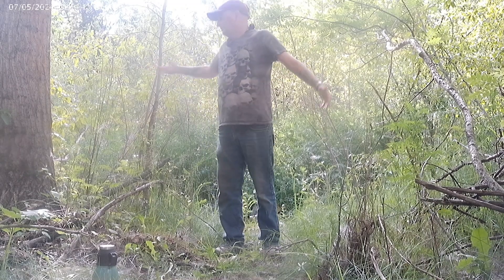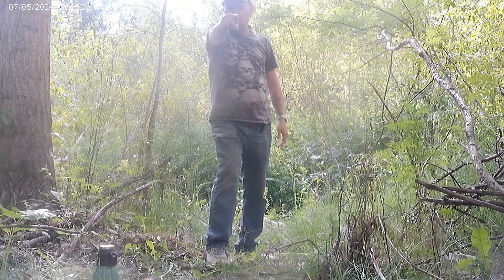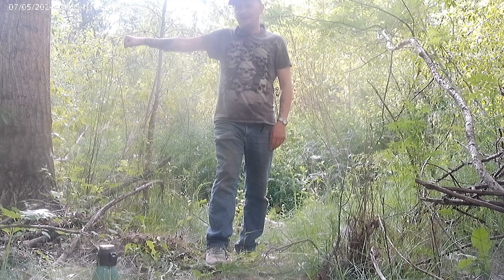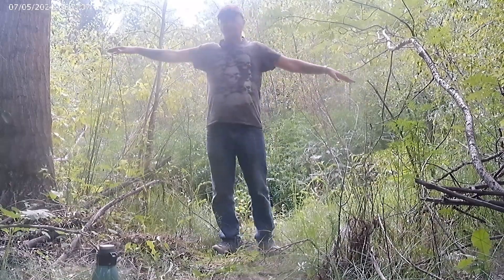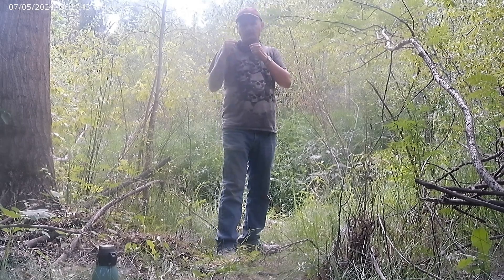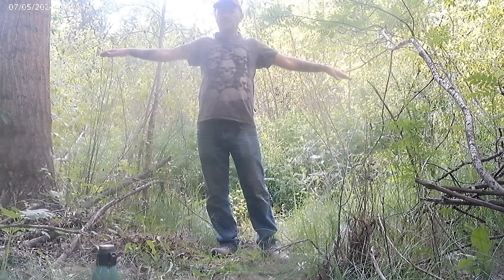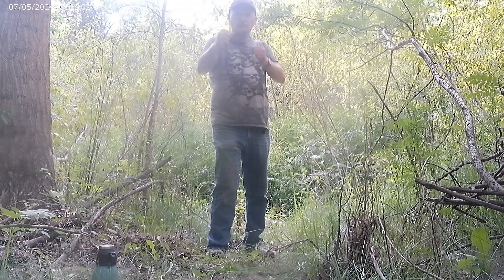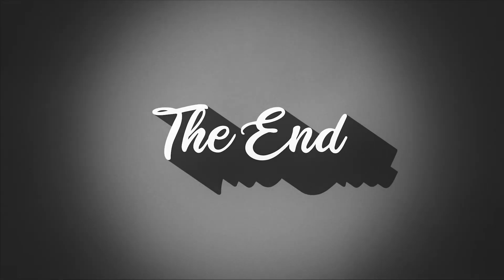Boxer's reach untold truth part 1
Part 1 of Boxer's reach after much more research I will upload a part 2.

Post comments if you have ideas what I can add to part 2.